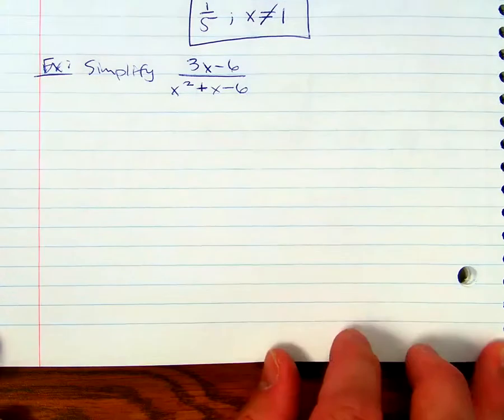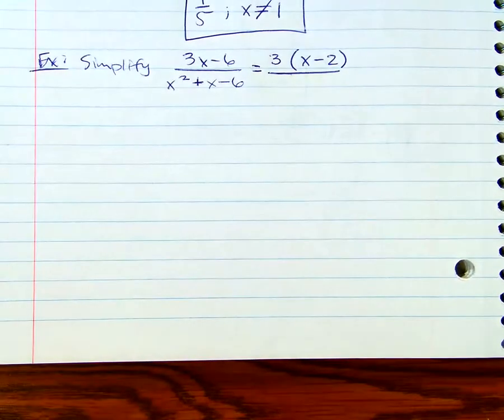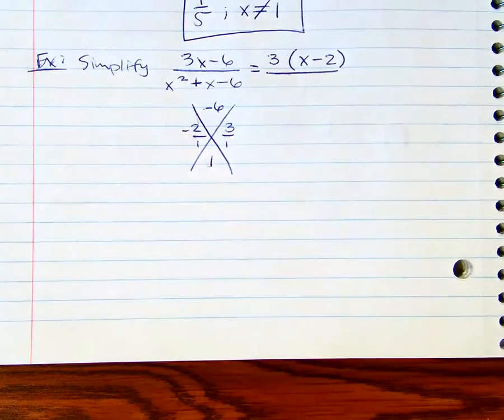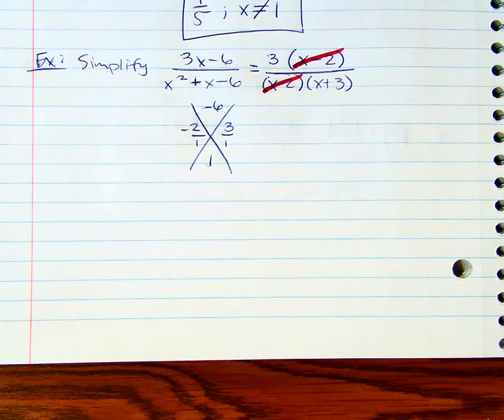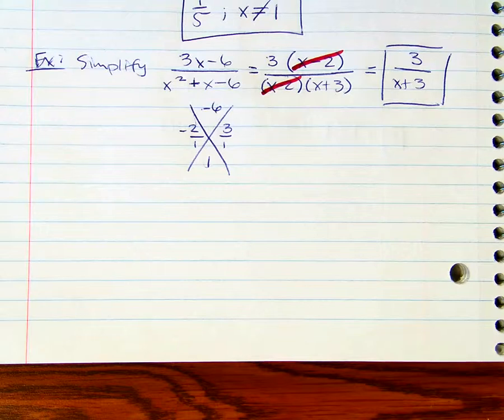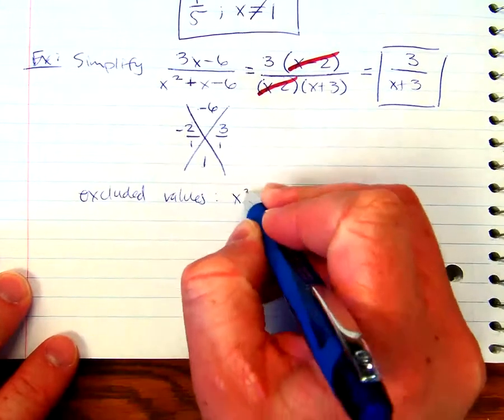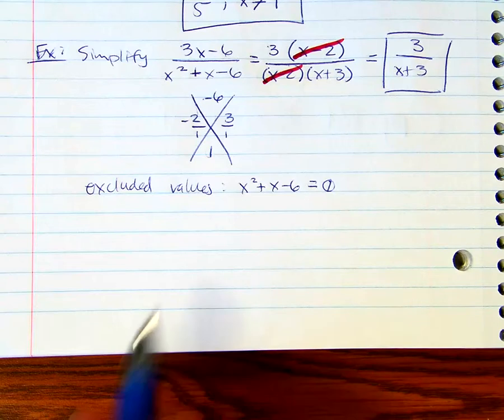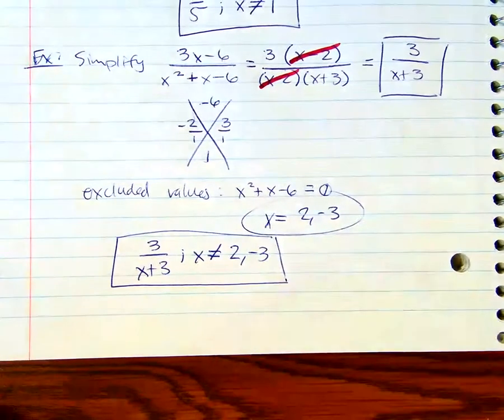Simplifying Rational Expressions Ex2